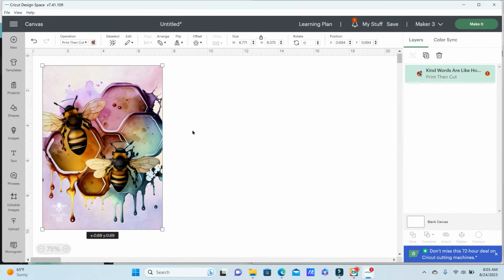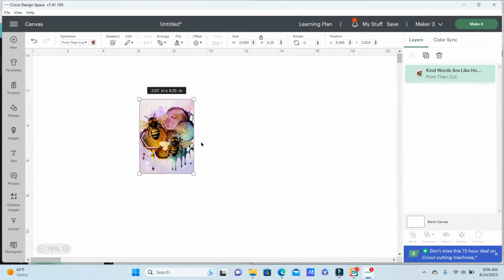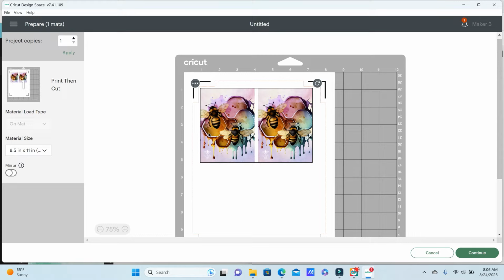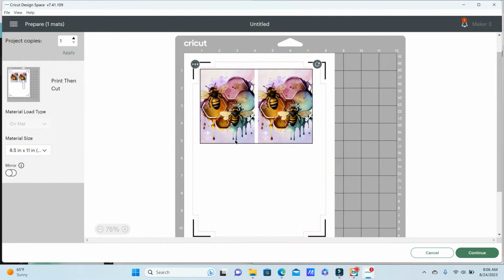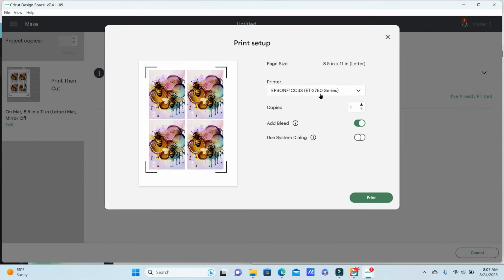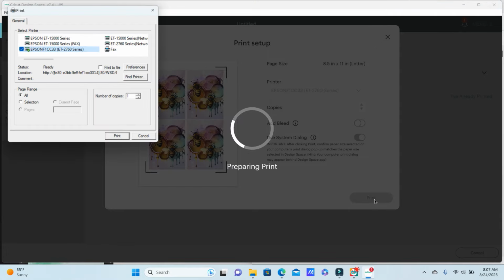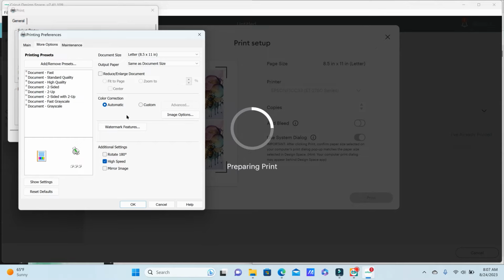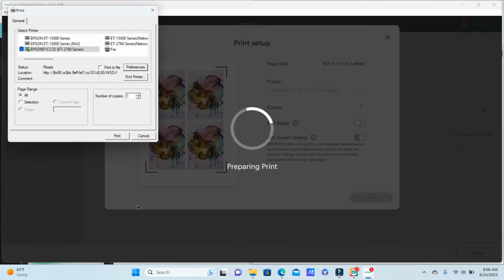How to Sublimate Car Air Fresheners / Sublimation for Beginners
Today we are sublimating! You can create customized car fresheners for yourself, friends, or customers using sublimation car freshener blanks and you sublimation printer. I am also using a heat press to make these. Here are all the materials I used in today's video:

🎀Materials🎀
Sublimation Car Fresheners
Sublimation Paper
Butcher Paper